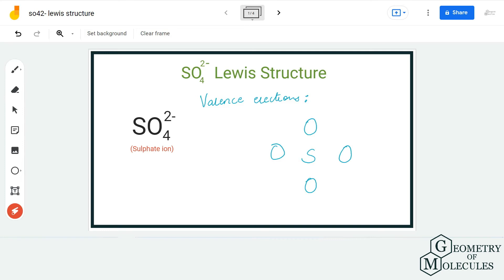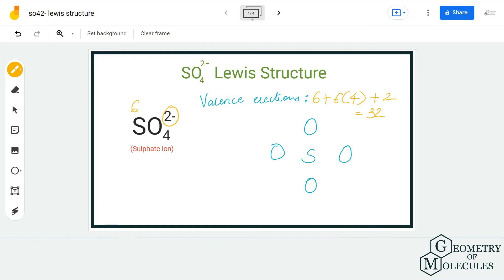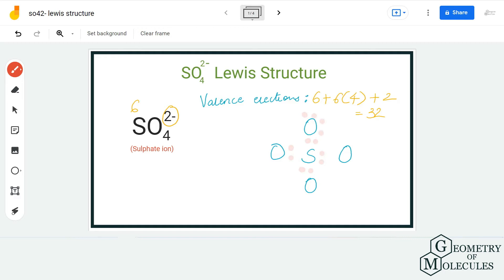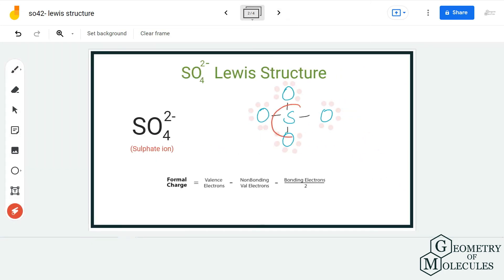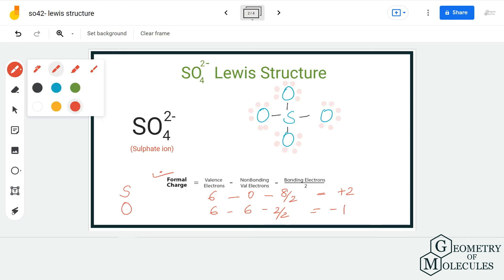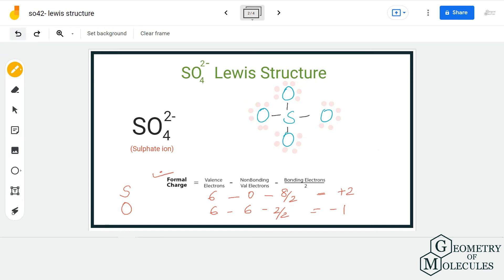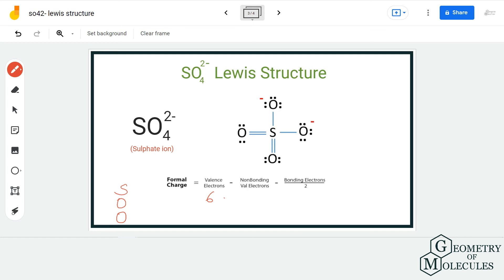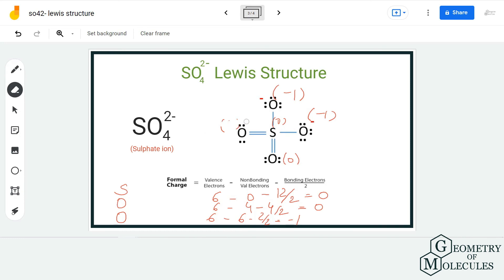SO42- Lewis Structure (Sulphate ion)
Hi Everyone! For today’s video we are going to do SO42- Lewis Structure. It is a chemical formula for Sulfate ion. To determine its Lewis Structure, we first find out the total number of valence electrons for this ion and then proceed forward to find out the arrangement of atoms and bonds formed in this molecule.

Watch this video to find out the Lewis Structure of SO42- ion.